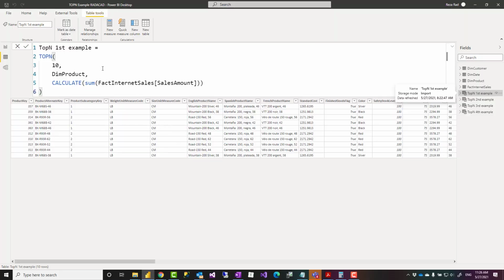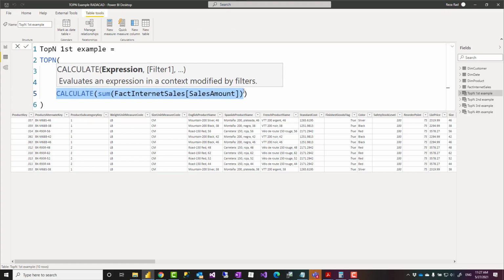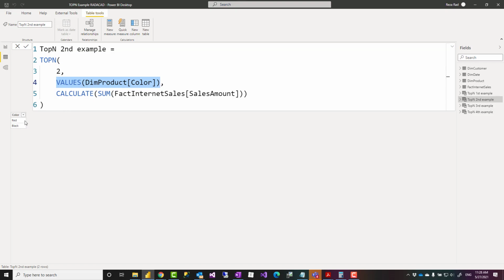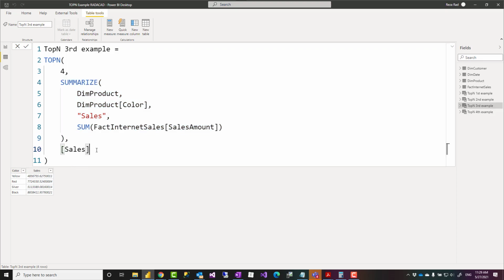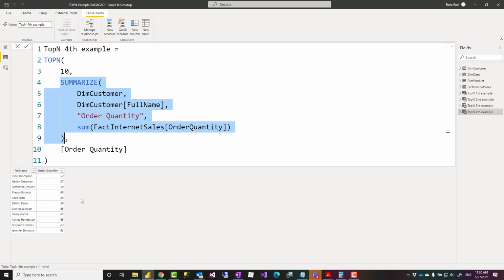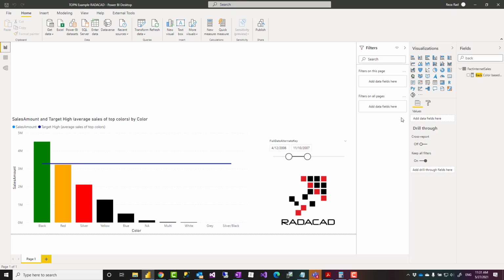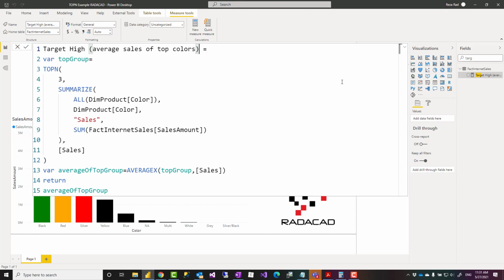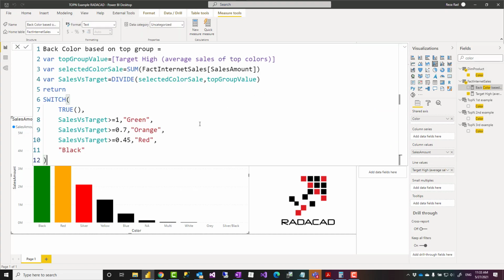TOPN DAX Function How it works in Power BI Comparison against the top group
TOPN is a function in DAX that gives you the ability to select the top items from a table based on an expression. In this article and video, I’ll explain how to use the TopN function in DAX either to create a calculated table or to use it in a measure to achieve analysis such as; comparison with the average amount of the top group.